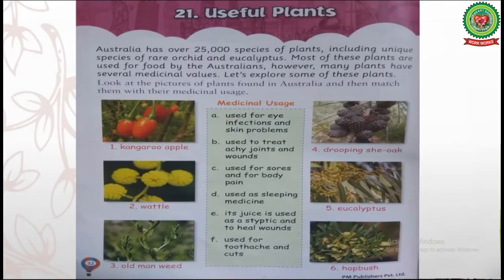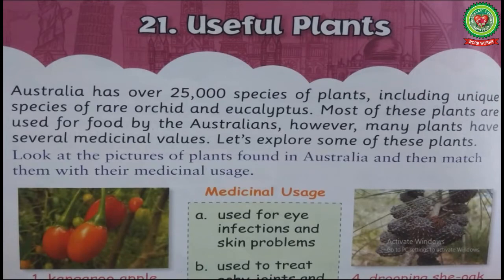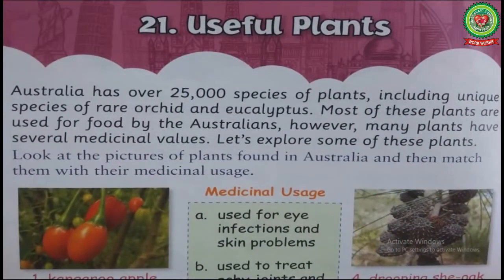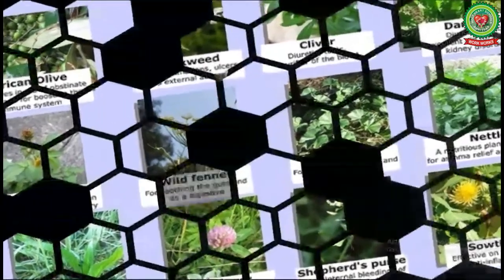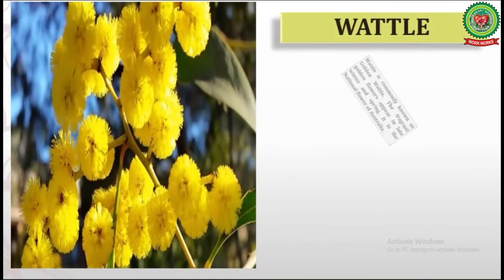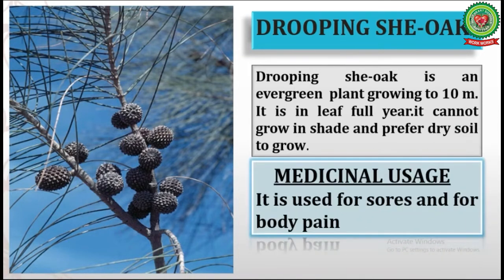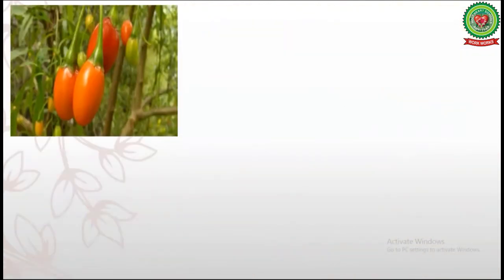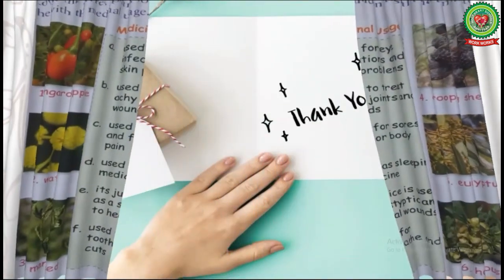Useful Plants | Class 2 | General Knowledge | Holy Heart Schools | 26 May